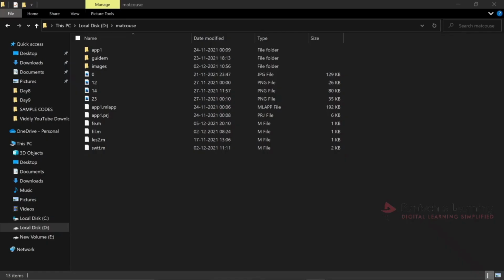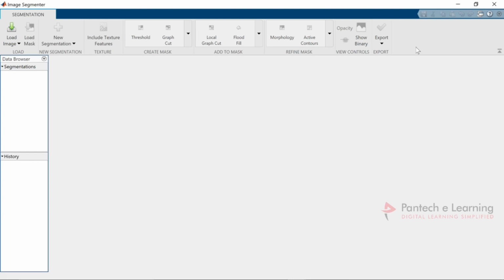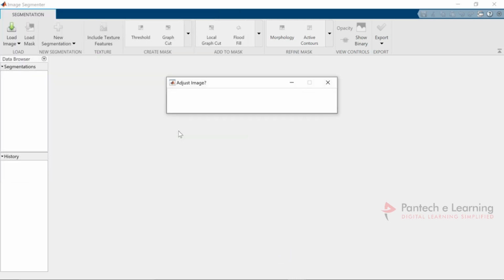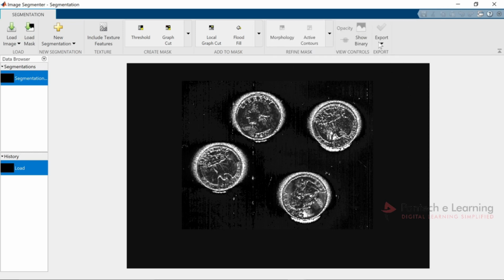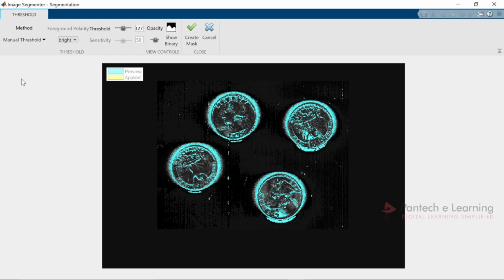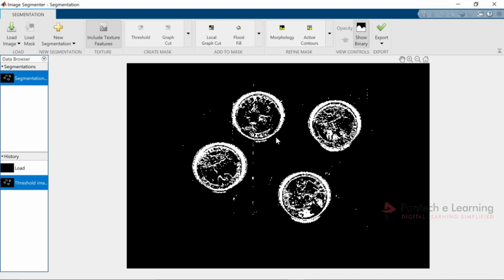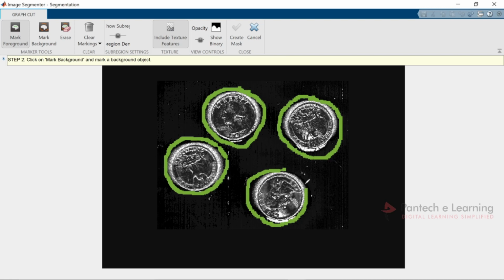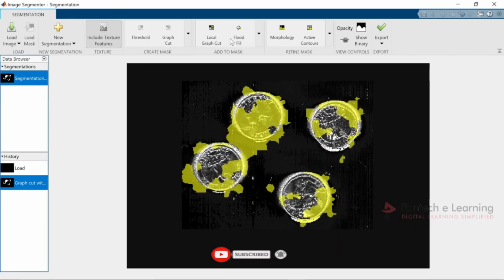MATLAB-Image Processing Tutorial for Beginners | ImageProcessing Matlab Projects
00:22 - how to segment images using the app inside the Matlab